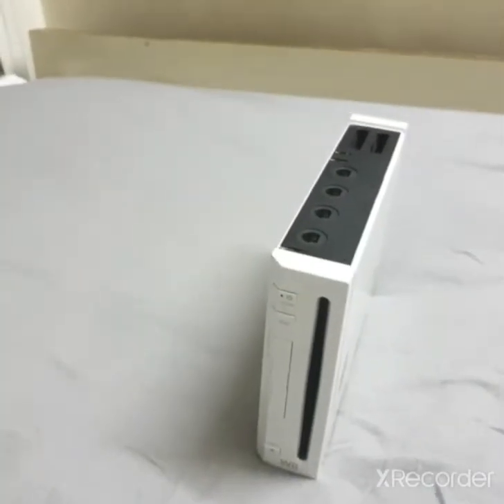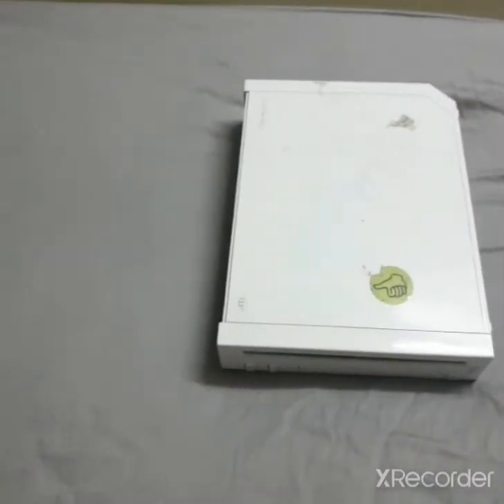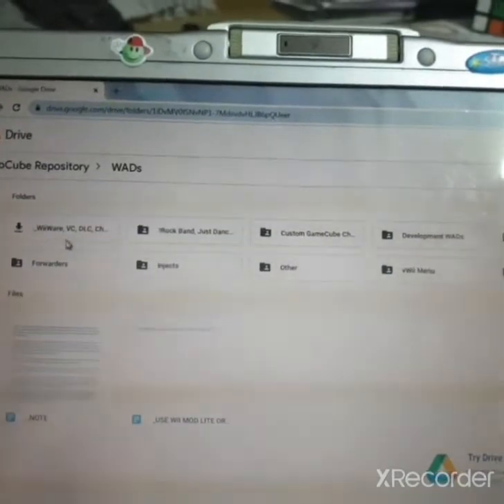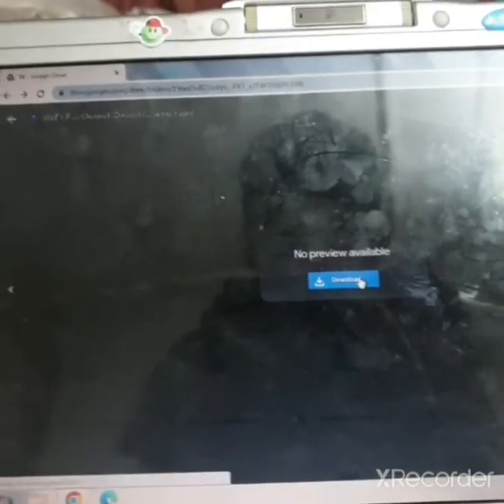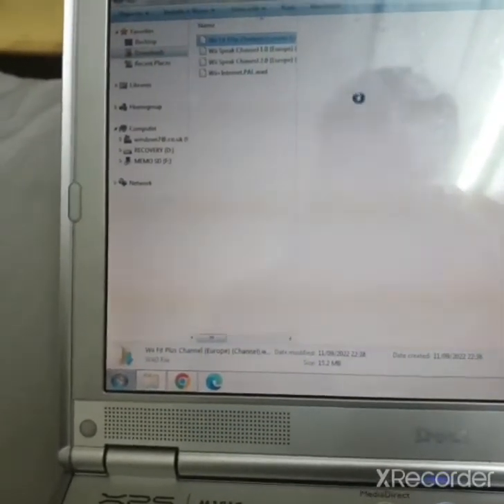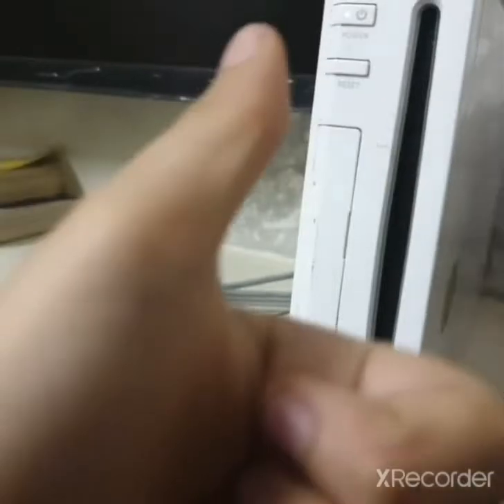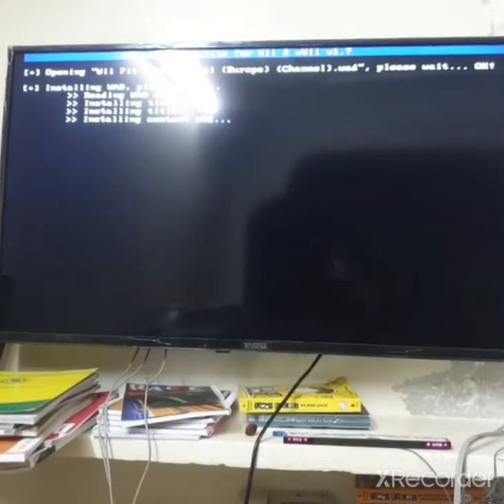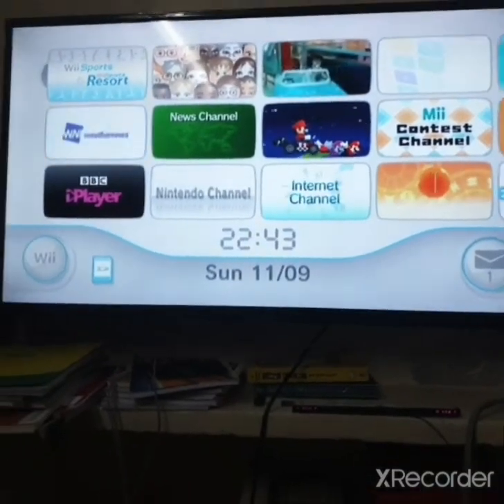How to install WADs on your Wii!